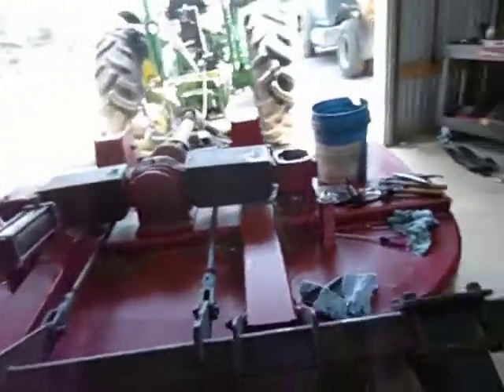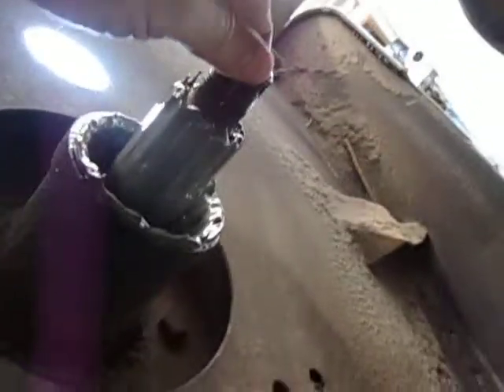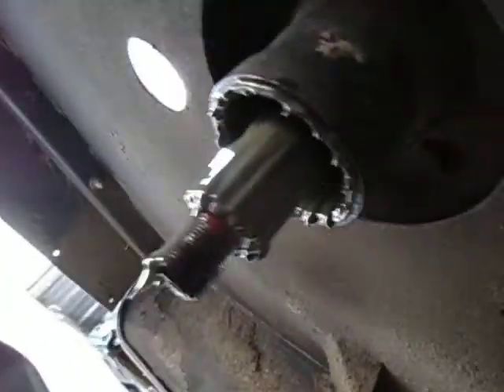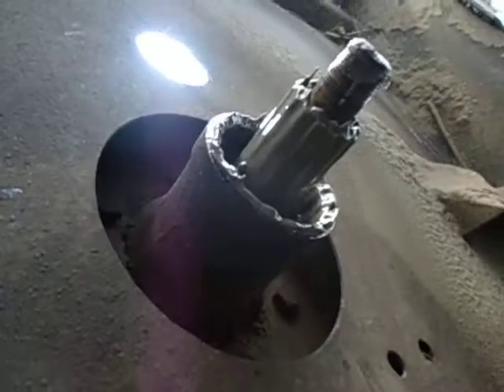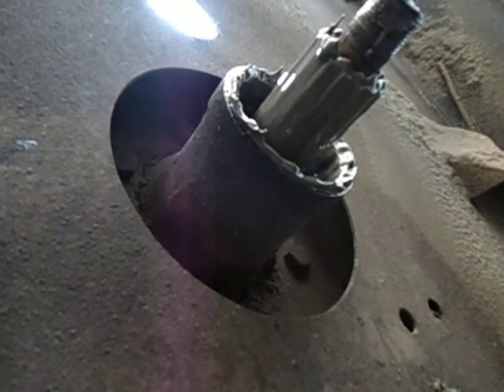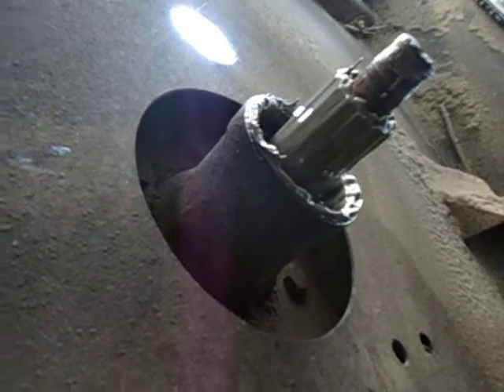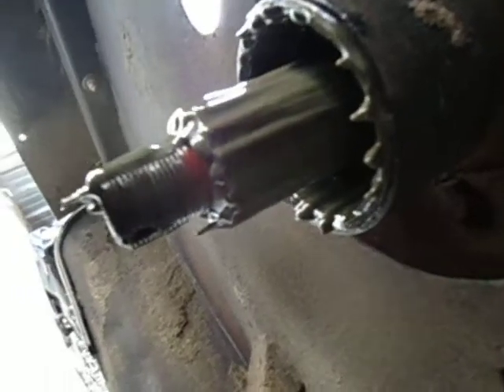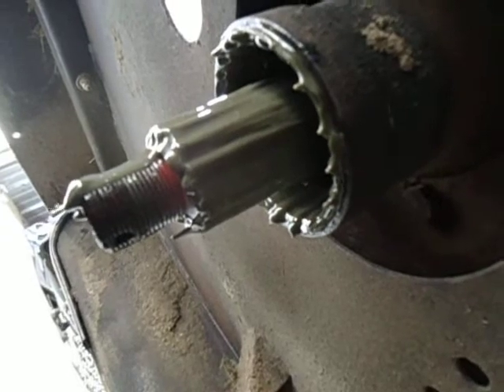Bush hog gear box innards 3 of 3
Decided to pull covers and seals with gear boxes in place. Good video on gear box innards,output shafts, and how to set clearance on gear box bearings to correct for normal wear.You take up bearing slack by tightening the castellated nut:tighten till firm then back off to align for cotter key. You want about .006" to .010" total lateral movement.Gear lash is set with shims.Can't stress enough the value of a factory manual: in this case the parts manual is priceless.